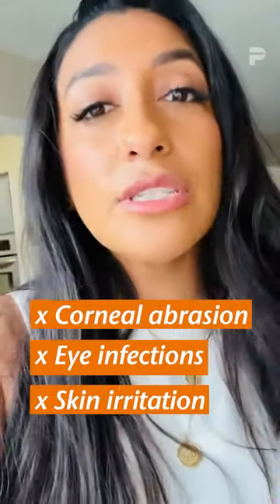iPRO SKINTACT® Silicone Eye Protector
You have to see it to believe it! Check out the new, iPRO SKINTACT® silicone eye protectors. They’re gentle on the skin and reduce the risk of complications. Added bonus - they’re eyelash friendly – see for yourself!